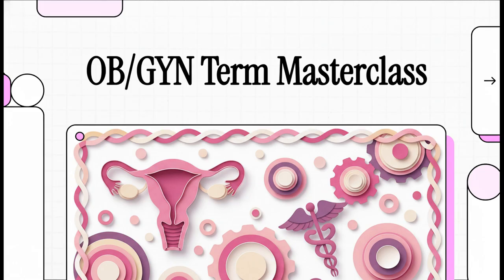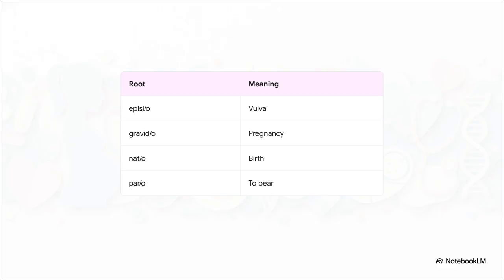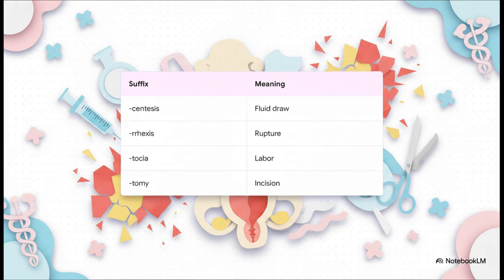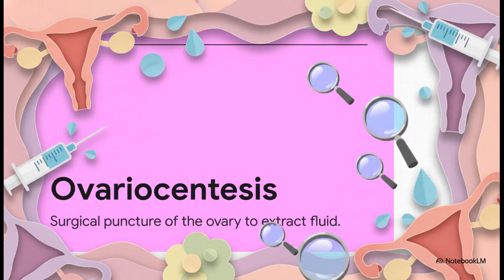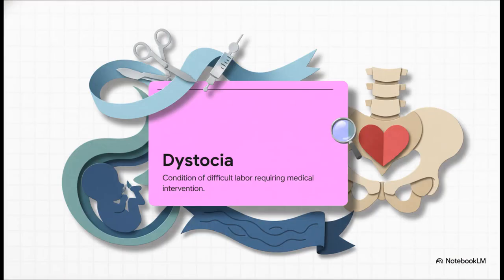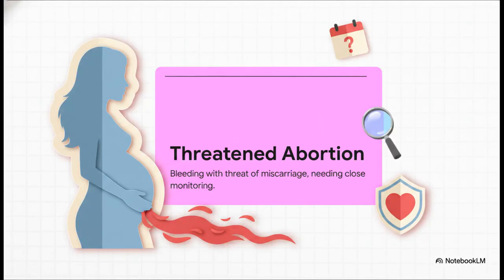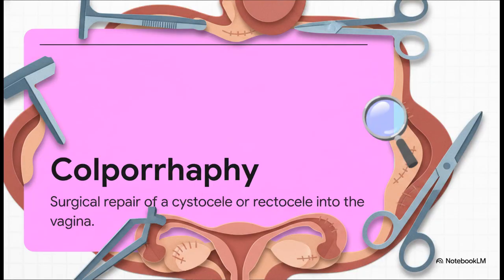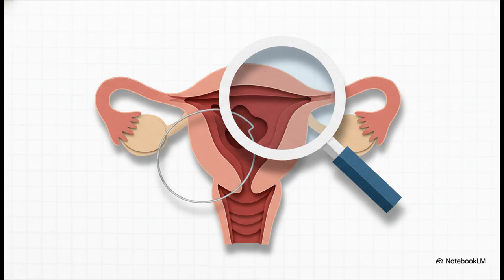High-Yield OB/GYN Medical Terminology Boot Camp for Certification Exams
Surgical Tech Guide Procedure Steps and Anticipation Tips

Surgical Tech Workbook

Welcome to this focused review on OB/GYN medical terminology, exclusively designed as an elite, high-yield boot camp for college students looking to absolutely ace their certification exams
In this video, we clear the deck of basic terminology and zero in strictly on the vital anatomy, surgical procedural words, and abbreviations that are practically guaranteed to pop up on your test
🔑 Key Takeaways & Topics Covered:
Core Anatomical Roots: Establish your baseline coordinates with high-yield roots like gravid/o (pregnancy), episi/o (vulva), nat/o (birth), and par/o (to bear or labor)
. Certification boards love to test your ability to distinguish between nat/o and par/o
Procedural Suffixes: Learn to differentiate between deliberate clinical actions and sudden medical conditions
. We cover critical suffixes like -centesis (surgical withdrawal of fluid), -rrhexis (rupture), -tocia (birth or labor), and -tomy (incision)
Decoding Complex Procedures: Master the art of breaking down intimidating words like a giant puzzle
. We translate terms like hysterorrhexis (rupture of the uterus), mammoplasty (surgical repair of the breast), and ovariocentesis (surgical puncture of the ovary for fluid extraction)
. We also highlight colporrhaphy, the highly probable exam term for the surgical repair or suturing of the vagina
Vital Conditions & Complications: A heavily tested breakdown of patient states, including dystocia (difficult labor requiring intervention) and the crucial difference between eclampsia (characterized by seizures) and preeclampsia (high blood pressure without seizures)
. We also cover menstrual irregularities like metrorrhagia and the strict clinical definition of a threatened abortion
Must-Know Abbreviations: A rapid-fire review of real-world charting abbreviations, including EDC (estimated date of confinement/due date), TAB (therapeutic abortion), PID (pelvic inflammatory disease), and tricky combinations like LEEP and CIN2, which frequently show up in board questions regarding abnormal pap smears and cervical dysplasia
Good luck studying, and remember that mastering these specific roots and suffixes will act as your structural decoder ring, allowing you to translate virtually any OB/GYN term under the pressure of exam day